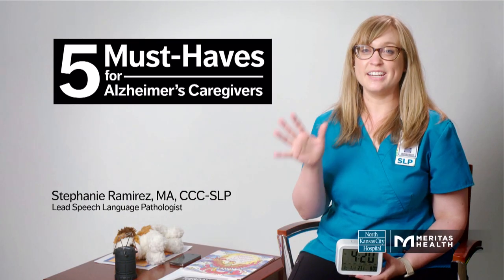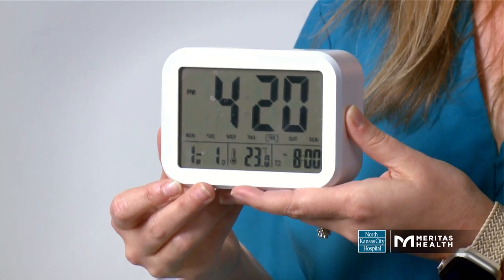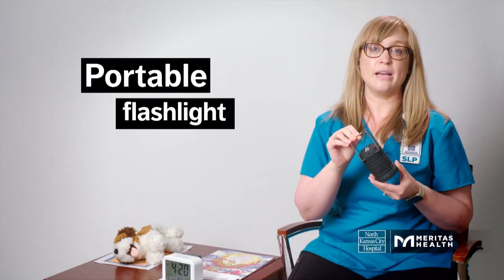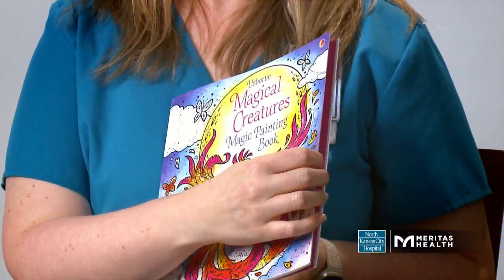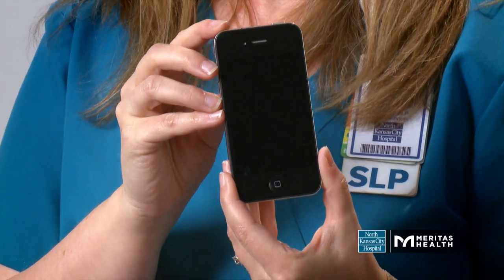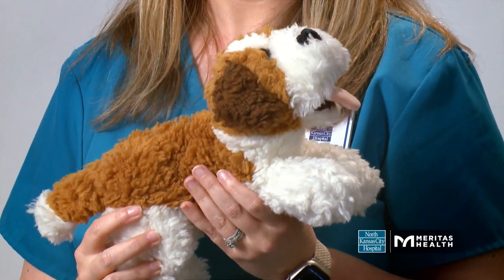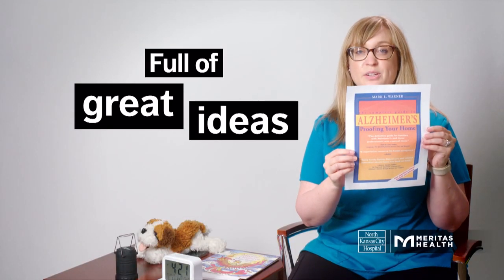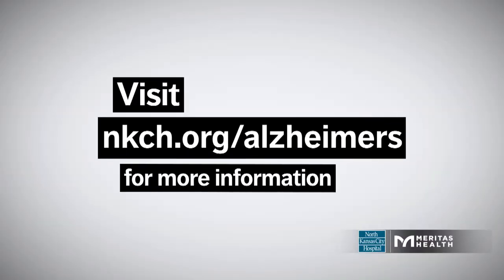5 Must-Haves for Alzheimer's Caregivers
When caring for a loved one with Alzheimer's, it is important to have the right tools and resources to make the journey as smooth as possible. In this video, Stephanie Ramirez, MA, CCC-SLP shares the five must-haves for Alzheimer's caregivers.